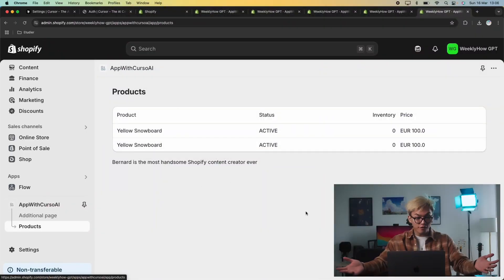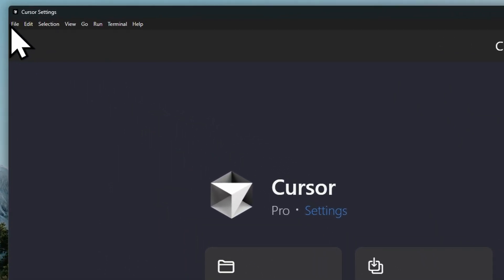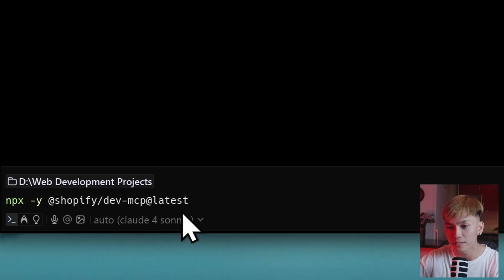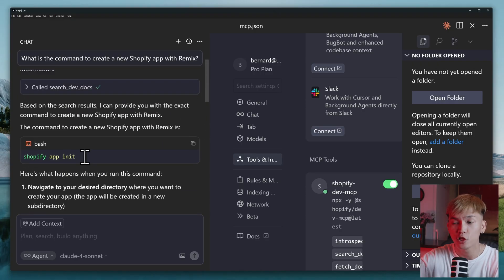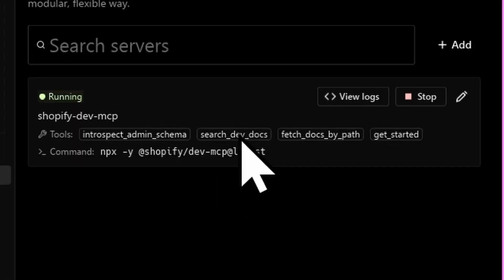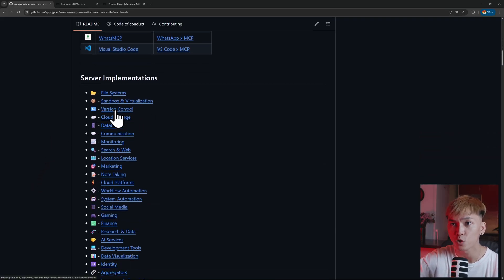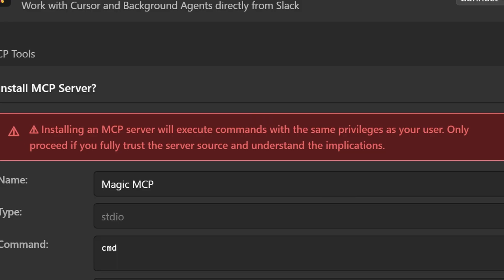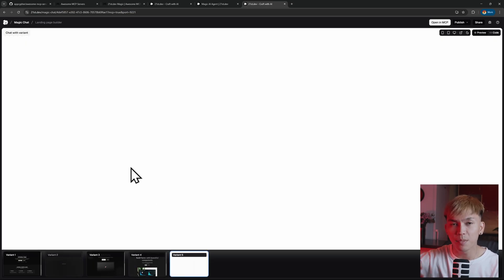Make Your AI Agents 10x Smarter with MCP Servers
Building apps with AI can be frustrating — one minute it works, the next it’s giving you the wrong commands. That’s where MCP servers come in. In this video, I’ll show you how to set up MCP servers in Warp and Cursor to make your AI agents work 10x smarter.

We’ll use the Shopify Dev MCP server as an example so your AI can pull the correct commands straight from Shopify’s official docs instead of guessing. I’ll also share a resource with a whole list of MCP servers you can try to supercharge your AI workflows.

🎥 Grok 4 is out! Can it make Shopify apps?